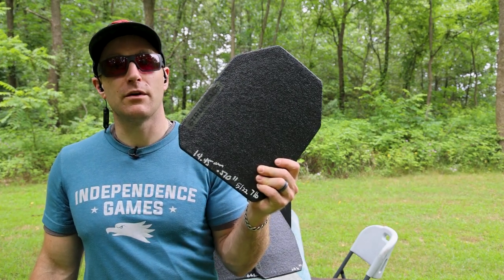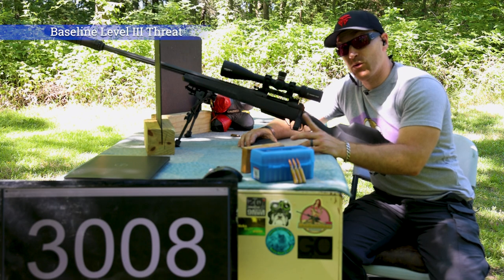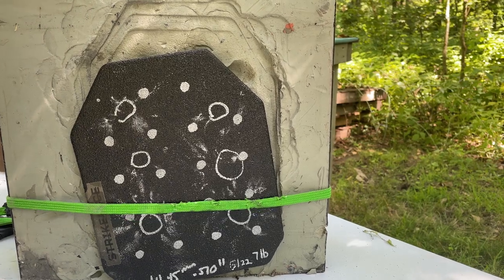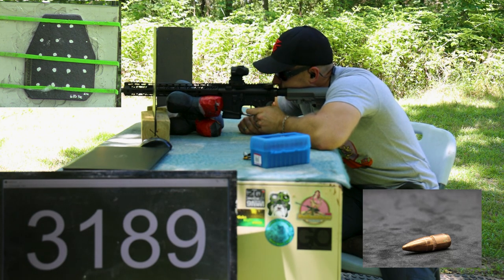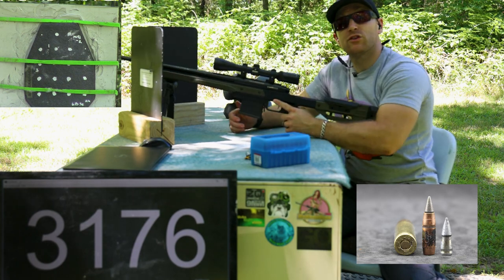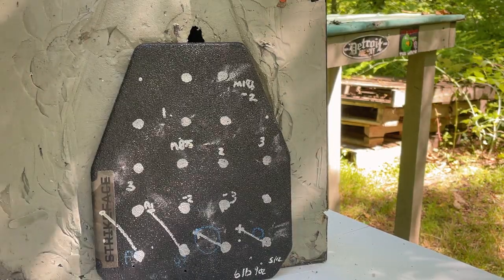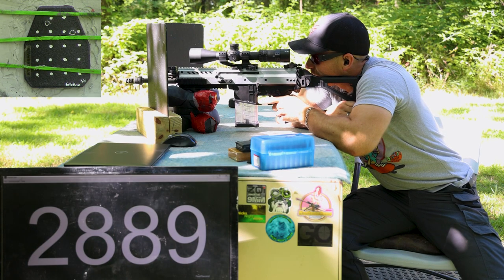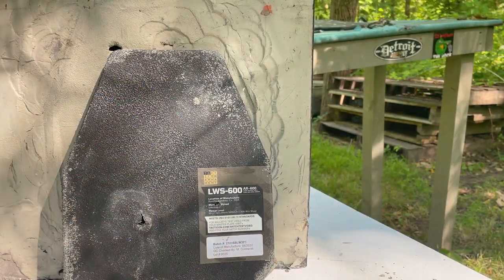Tacticon Armament Level III+ Steel Armor Demo!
This demonstration pertains only to the samples tested. This demonstration/review
may not be used to claim product certification, approval, or endorsement by NVLAP, NIST, or any federal government agency. Always seek official NIJ accredited labs reports for threat profiles.